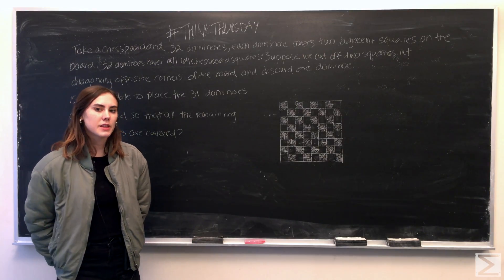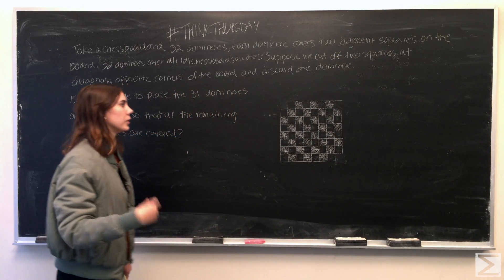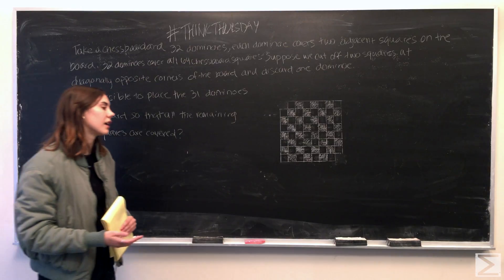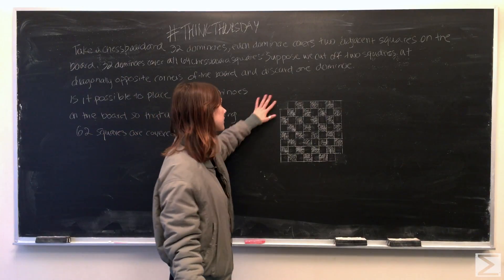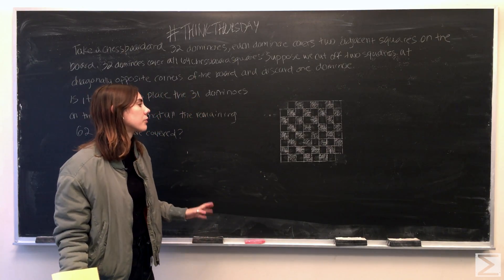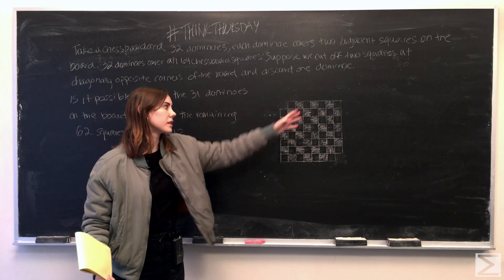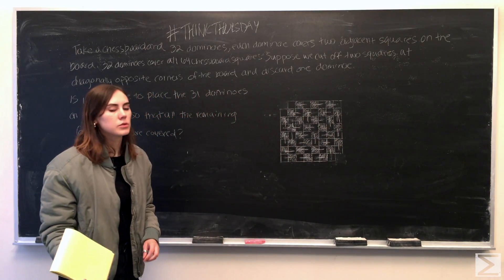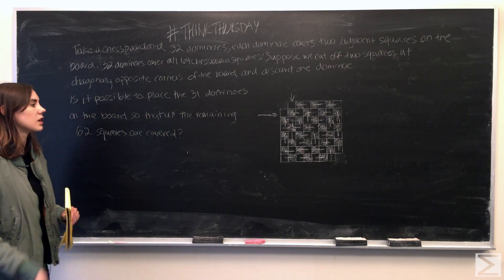Think Thursday: Chessboard and Dominoes [Proof]